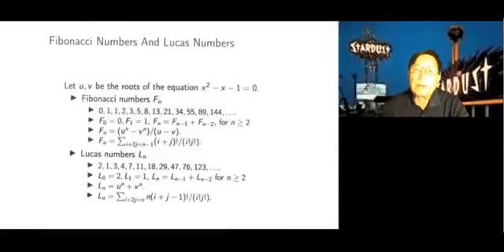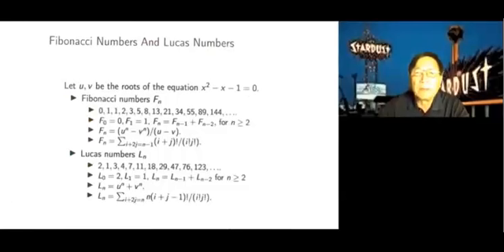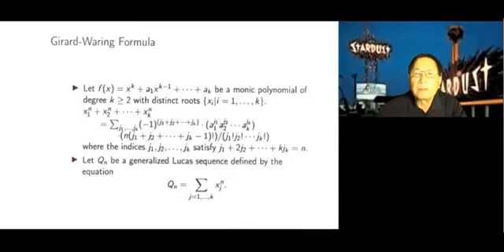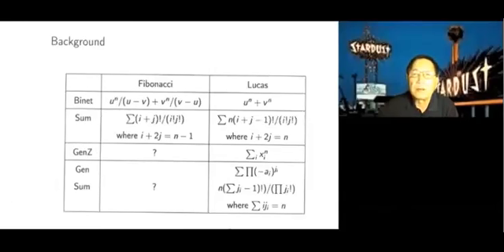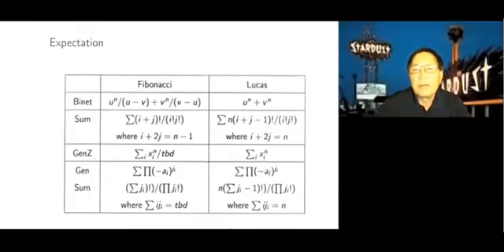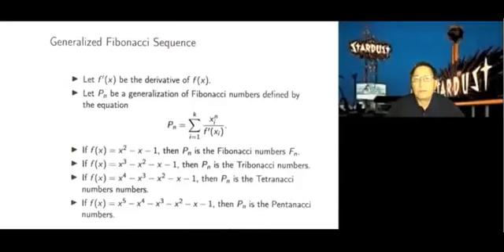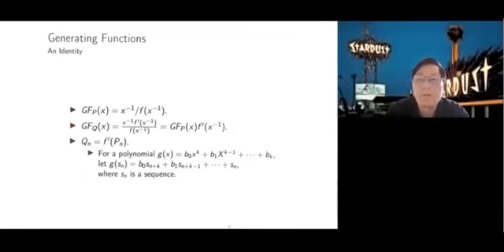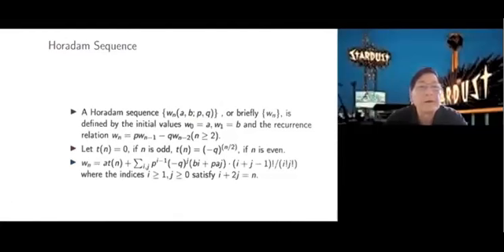zoom kwang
Video made for conference of Fibonacci Numbers